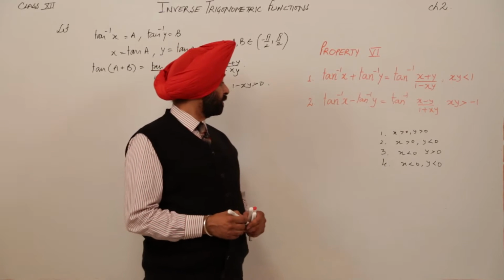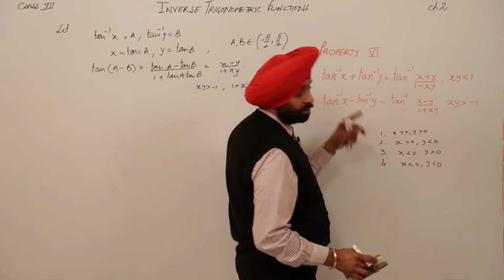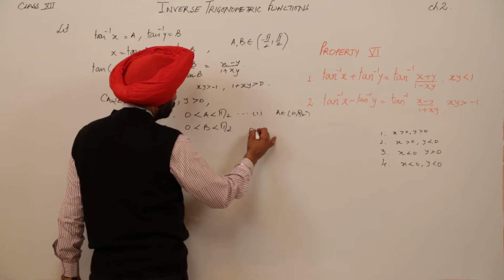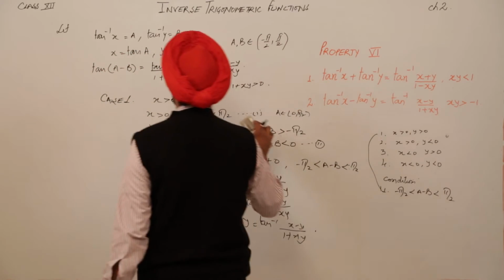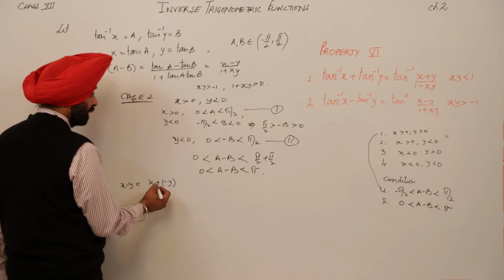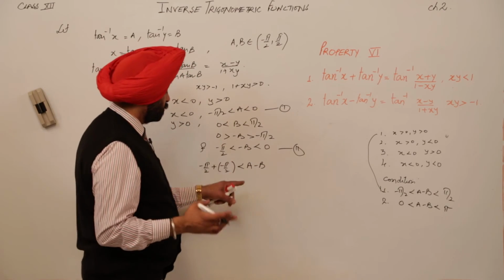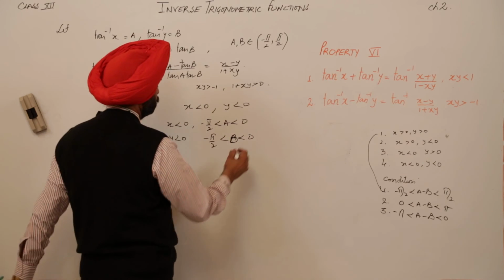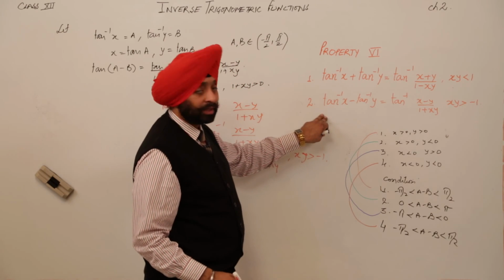WORTH ONLINE FREE l ICSE MATH 12 | CHAPTER 2 | Inverse Trigonometric Functions l Property 6 I L17